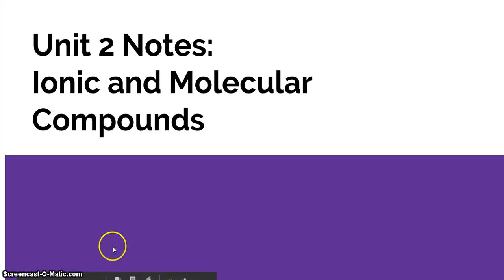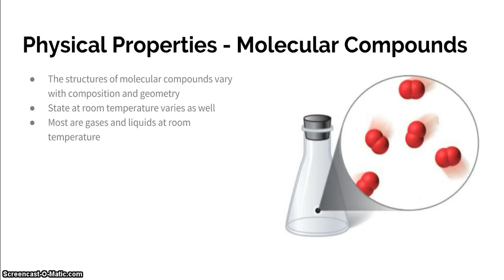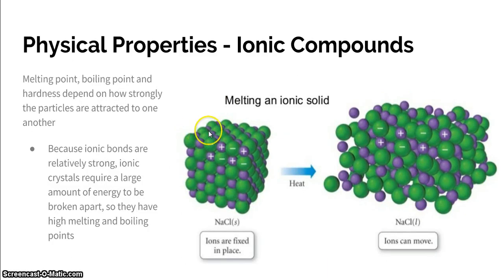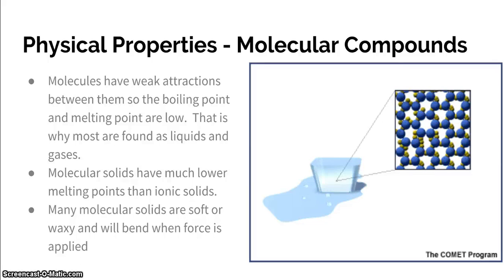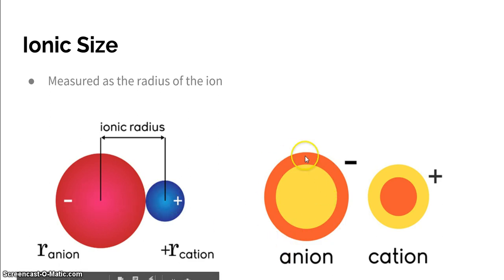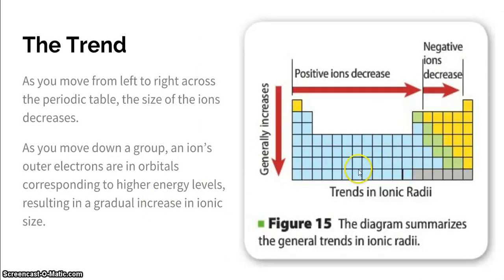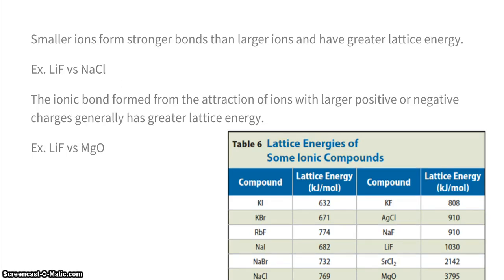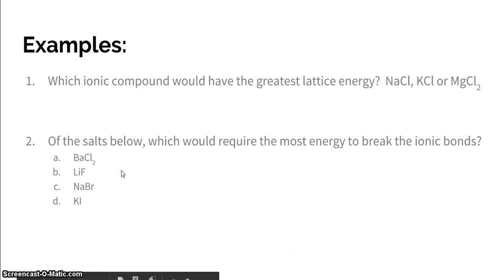Unit 2 notes ionic vs molecular compounds